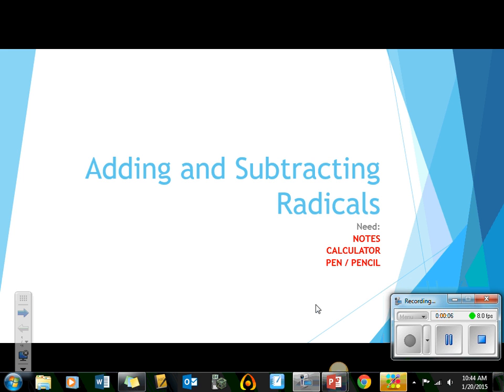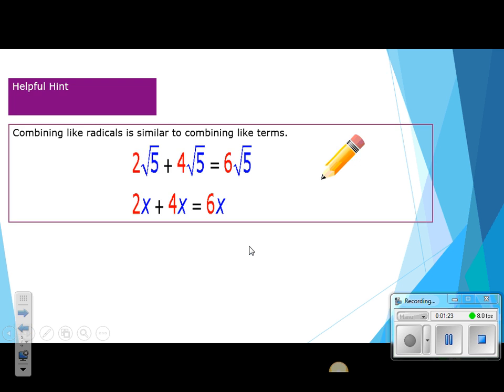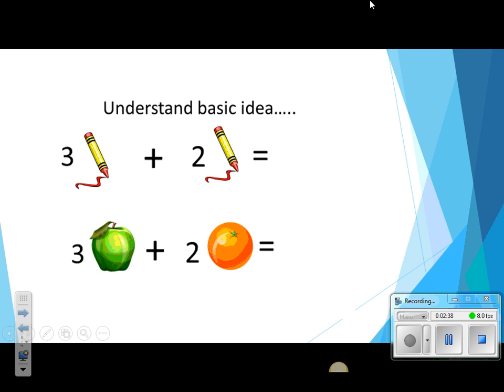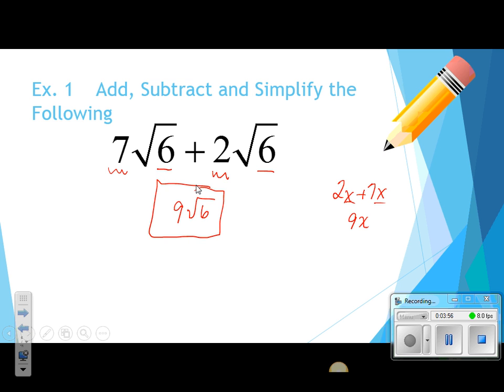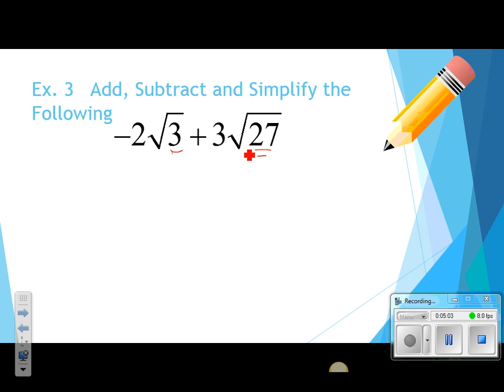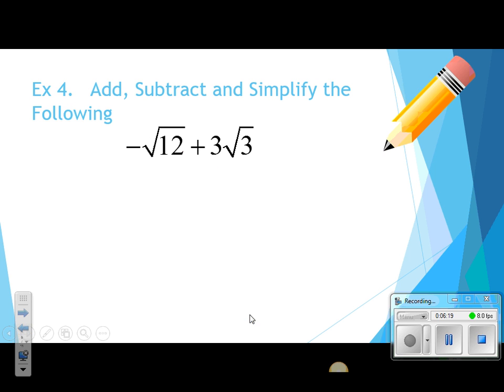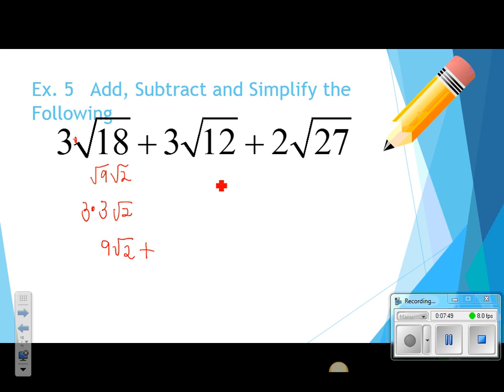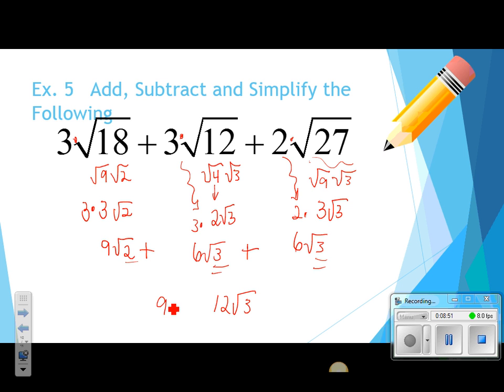adding and subtracting radicals video